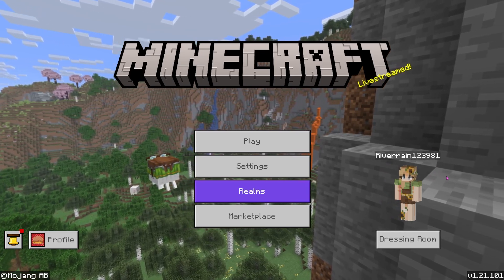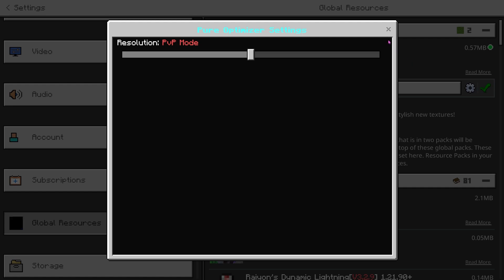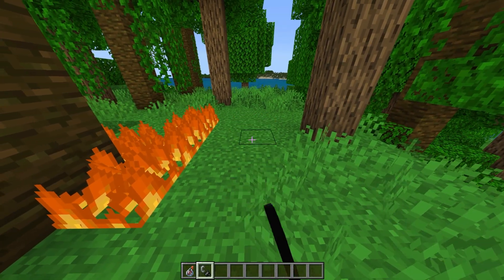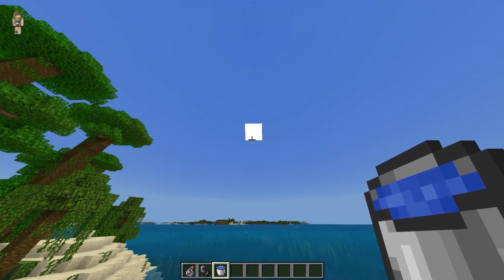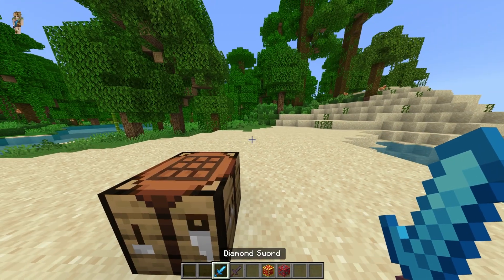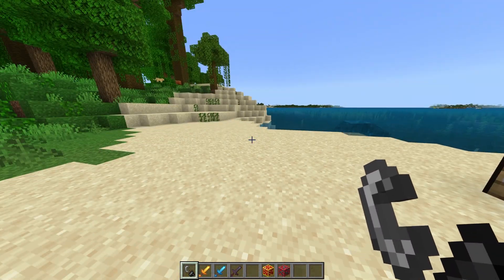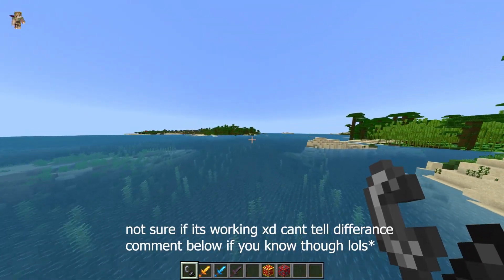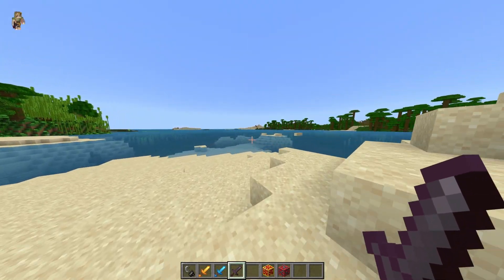PURE OPTIMIZER Client For MCPE 1.21+ | FPS BOOST & No lag! (Minecraft Bedrock)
DOWNLOAD!

This video includes / relates to the following topics!
fps boost client for mcpe 1.21,fps boost client for mcpe 1.20,fps boost client mcpe 1.21,mcpe client 1.21,top 5 best clients for minecraft pe 1.20,top 5 clients minecraft pe 1.20,client for minecraft pe 1.20,top 5 client for minecraft pe 1.21,lag fix client for minecraft pe 1.20,mcpe client,minecraft client,top 5 clients minecraft pe,top 5 best clients for minecraft pe 1.21+,client for mcpe,latite client,latite client minecraft bedrock,latite client mcpe,mcpe continuum shaders,riverrain123, and more! Checkout My Keyboard Here!